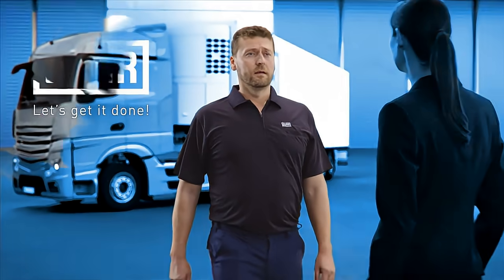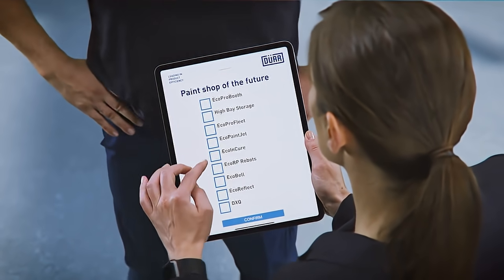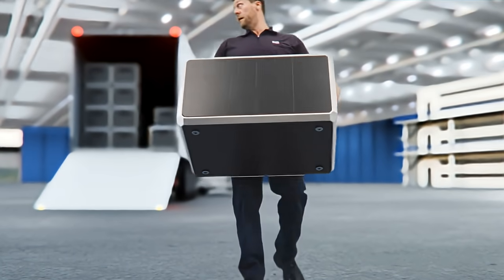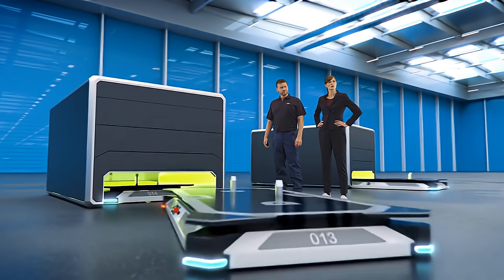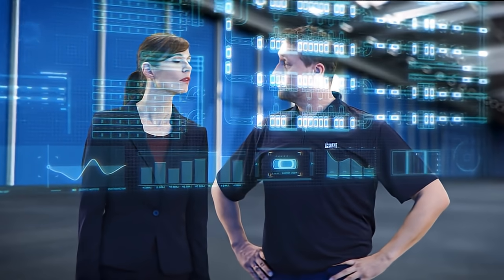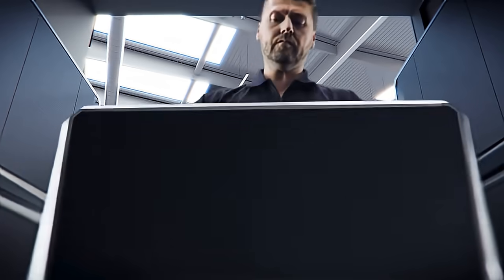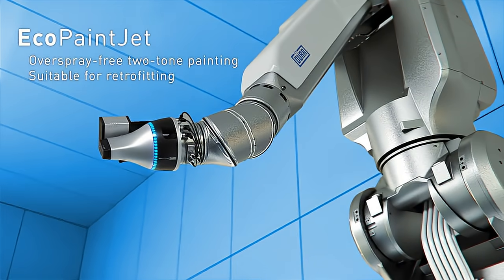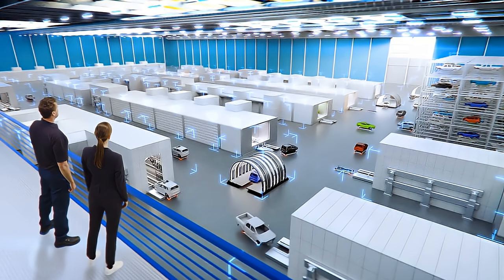Dürr's paint shop of the future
Flexibility & scalability – it’s all about paint shop of the future. Watch this video and learn how the paint shop of the future breaks with traditional layouts in automotive production. A modular concept, in combination with intelligent IIoT solutions, allows to easily adapt production volumes to all scenarios.